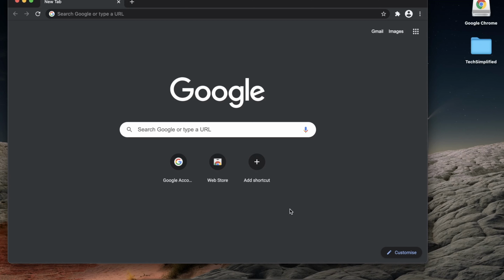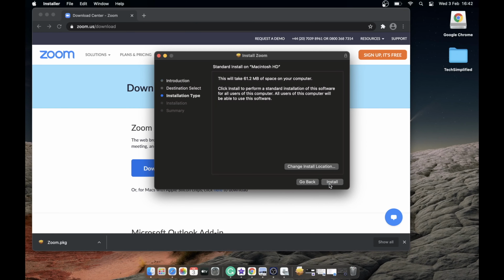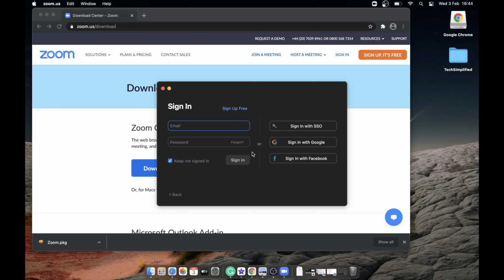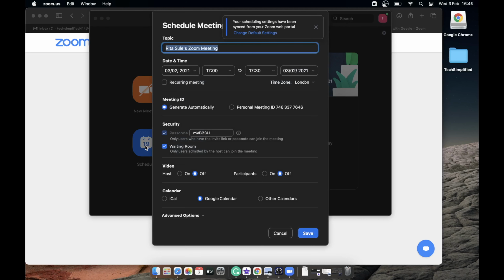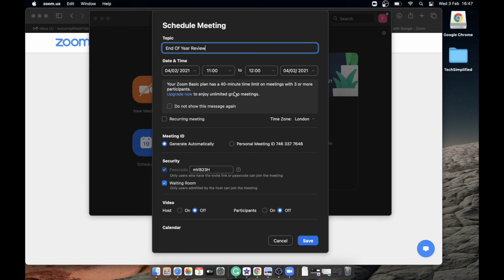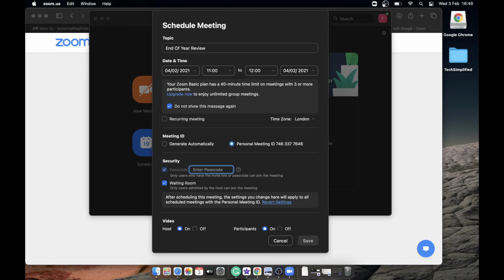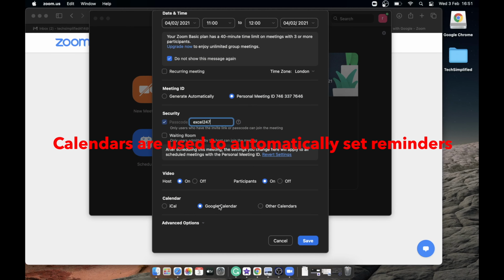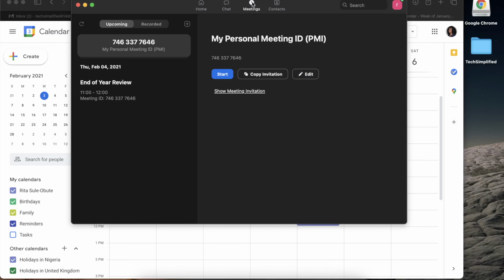Download, Install and Set up Your First Meeting Using Zoom | Quick and Easy Beginners' Guide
In this beginners' tutorial, you will learn how to download, install and set up your first meeting on Zoom.

Zoom has a lot of uses as detailed below;
✅ MEETINGS
➡️ It is capable of HD video and audio for meetings, making it easy to      stream high-quality videos of your meeting over the internet on Youtube, Facebook, etc
➡️If your background is not good to look at or you want your company/business logo as your backdrop, Zoom has built-in support for that.
➡️ It syncs with your calendar on Gmail, Outlook, and/or iCal. Thus you will always have a reminder of the meeting time and how to join
➡️ If you have a poor internet connection, you can dial in using a phone call
➡️ During meetings, multiple participants can share their screen and make annotations on the screen for all participants to visualise.
➡️ You can also make recordings of zoom meetings and auto-generated transcripts of the meeting

✅CHAT
With Zoom business, you have an instant messenger option, with all the features of popular instant messengers and more.
➡️ Make collaborations easier between teams and external participants with chat and instant video meetings

✅ ROOMS AND WORKSPACES
Excellent for virtual conference room experience.
➡️ All the meeting features including interactive whiteboards for sketching ideas in real-time.

✅ PHONE SYSTEM
Seamlessly make and receive phone calls and share content.
You can easily elevate the phone call to a zoom meeting without hanging up.
The app is available for Windows, macOS, iOS, and Android
It also provides:
➡️ Intelligent call routing
➡️ Integrates easily with other company productivity software such as Salesforce, MS Office 365, Google G-Suite
➡️ Leave voicemails or record calls on a PC or mobile device

✅ WEBINARS
Provides excellent service for your virtual classes and webinars.
➡️ Depending on your subscription plan, you can have up to 50,000 view-only attendees
➡️ You can customize and brand your emails and registration forms
➡️ Attendees can connect from desktops, laptops, mobile devices, etc
➡️ This is a great option for providing online training and marketing activities in this work-from-home era.
➡️ You can get reports on registrants, attendees, polling, attendee engagement, and Q&A for following up purposes
➡️ Record sessions and expand your impact with on-demand or recurring webinars.

✅ MARKET PLACE
Expand your zoom capabilities with the app marketplace. You can integrate zoom with apps such as Gmail, StackOverflow, LinkedIn, google drive, GitHub, Slack, Microsoft teams, salesforce, google drive, etc

✅ ZOOM DEVELOPER PLATFORM
Provides an open platform that allows third-party developers to extend Zoom features for their specific special-case uses. So if you are looking for a feature that does not come shipped with Zoom and you are up to the task, you can extend Zoom to include this important feature you want.

Thanks🥰